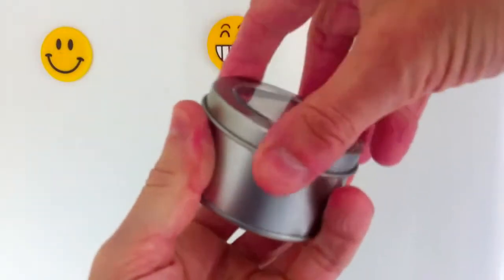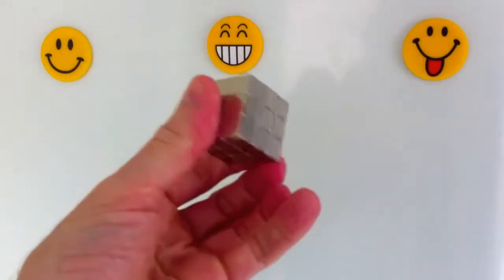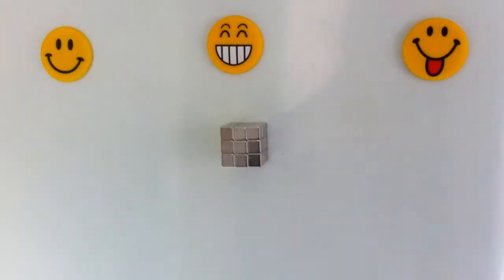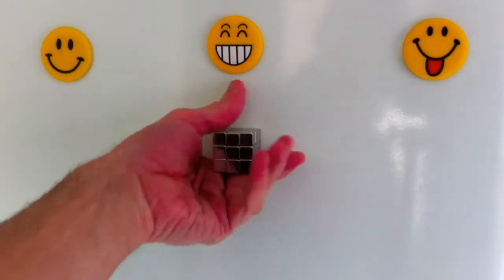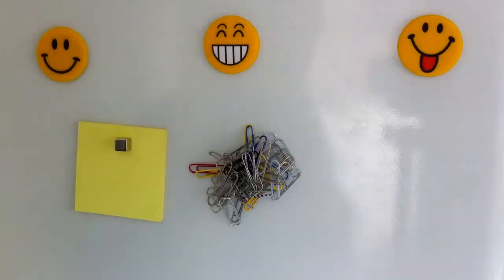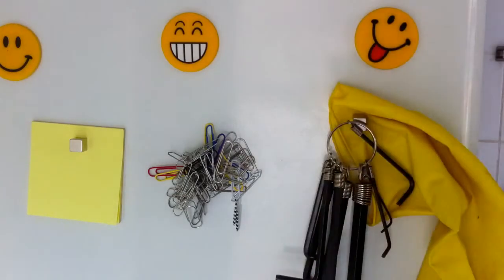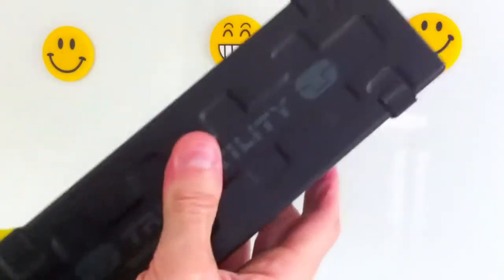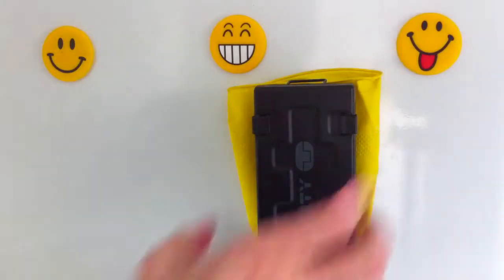Buy Neodymium Magnets in Salt Lake City Utah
Small cube neodymium rare earth magnets Salt Lake City Utah. For refrigerator, office, workshop & home use.

Update note: As of November 30th 2019 GimonJi no longer sells Neodymium small cube magnets on Amazon.com because Amazon has an [outdated] policy not to permit small Neodymium magnets for sale on their platform that are smaller than 1.2 inches. You can still buy through our main store below or through our store on Etsy.com. Sorry for the inconvenience.

For Gimonji store purchases go here:
Etsy store purchases go here

50% sale prices available for a limited time on GimonJi.com

🎁Bag an awesome deal on these rare earth magnets. Best price online.
Fast overland delivery to Salt Lake City, West Valley City, Sandy, Orem, Provo, Ogden Utah.

Quality statement:

We make every effort to ensure our products are of the best possible quality. That's why we are happy to refund or replace any product that doesn't live up to your expectation. Just reach out to our customer support and we'll make sure you're looked after.